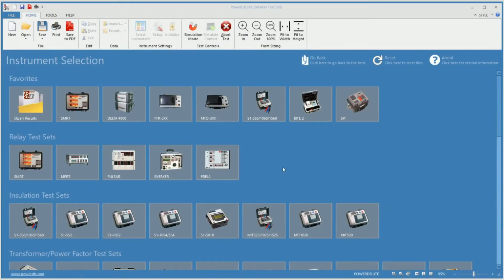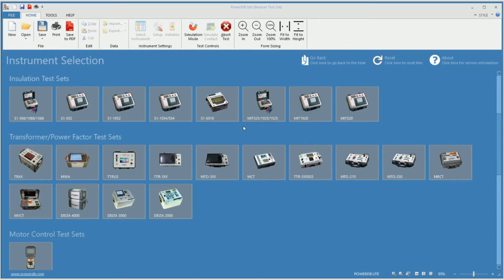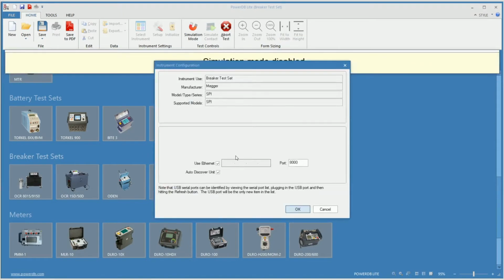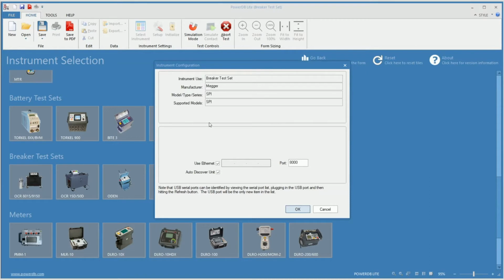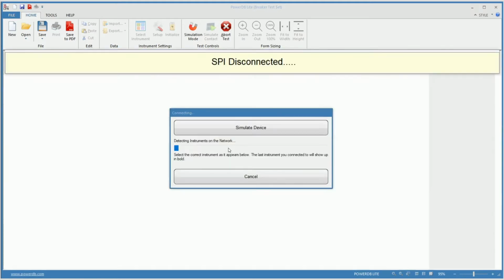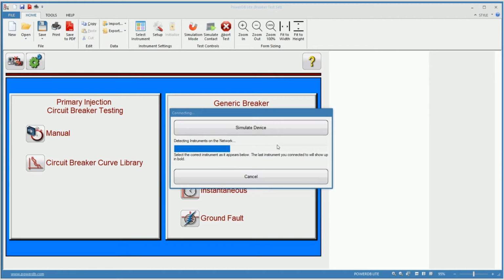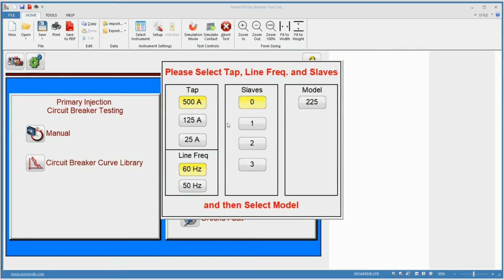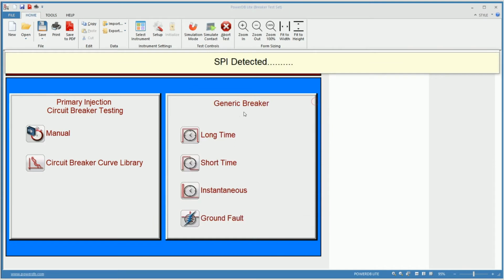Megger SPI225: How to Use Simulation Mode in PowerDB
In this video, we demonstrate how to use the PowerDB Simulation Mode with the Megger SPI225 High Current Primary Injection Test System.  Get familiarized with all the functionality offered by the SPI225, the latest addition to the family of primary injection test instruments from Megger; all without having to connect the instrument to a PC.  The simulation mode is great for a user to practice all the different test modes the SPI225 offers, before heading out to test in the field.

The Megger SPI225 is a high current primary injection test system for all forms of high current testing required in a substation, including testing overcurrent relays, circuit breakers, motor overloads and current transformers.  It is the smallest, lightest primary injection test system designed to perform high current testing on switchgear, current transformers and ground fault protection systems and a multitude of other high current testing applications.

The SPI system is the FIRST high current test systems to permit a user to type in a predetermined current and the SPI system will generate and regulate the requested high current without preheating the test sample by pulsing the output current at high currents. The SPI system also has the unique ability to turn on at the current zero crossing every time for any load by automatically adjust the output firing angle. This eliminates DC offset for every circuit breaker type and the need for the user to determine and adjust the firing angle for different loads and circuit breakers.

Megger PowerDB is a powerful software package providing data management for each of your acceptance and maintenance testing jobs.  It controls a vast variety of Megger electrical test sets and effectively manages the data accumulated during testing.  Customer and contract information is quickly sorted and searched. Opening a specific record shows detailed information about the job, such as type of service, order date, sales contact, and invoice information. Job information and related test results can be transferred between field-use databases and a master database. Job and Device Productivity Reports track the time spent testing, which aids in bidding future jobs as well as personnel evaluation.